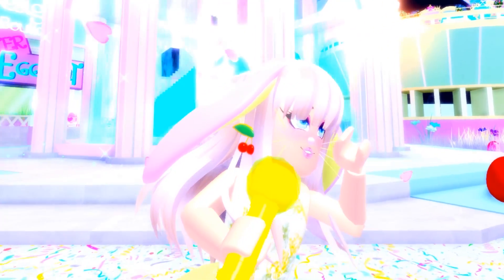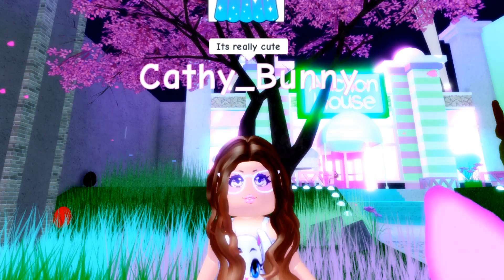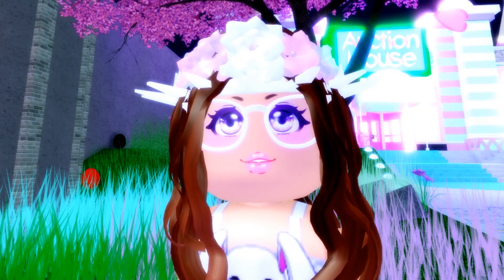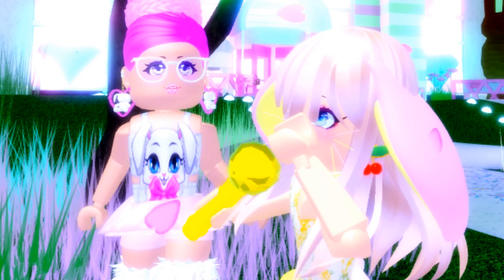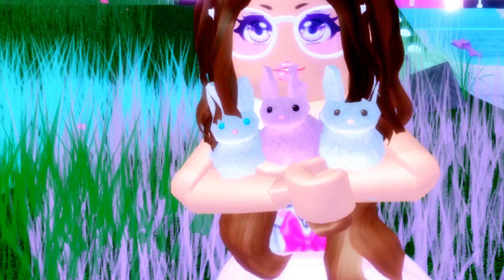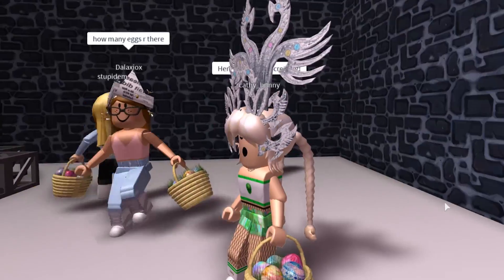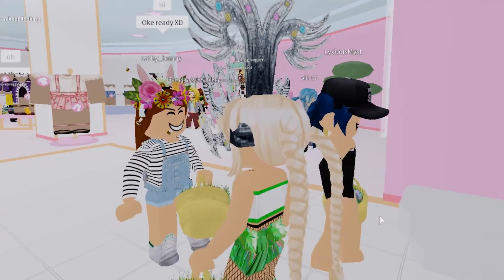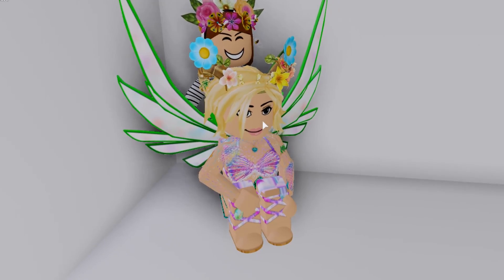NEW SECRET EGG HUNT LOCATIONS & ACCESSORIES! Royale High UPDATE w/ CathyBunny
🥚 BARBIE ADDED 10 NEW EGG HUNTS! 🥚 Here's SECRET LOCATIONS & all the new items you can unlock!

About me: NEW VIDEOS ALL WEEK LONG! Indie games, Roblox, Minecraft, GACHA Reactions, tabletop games, weird games, Sims 4, app games & MOAR!

Thanks for reading the description... your reward is a 🌮! Hope it's not too SPICY! You need some 🥛